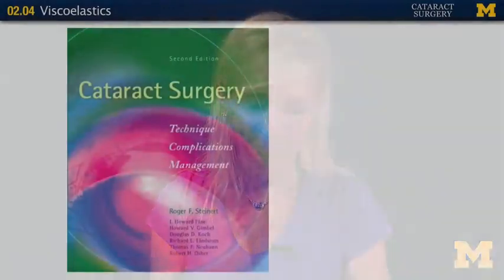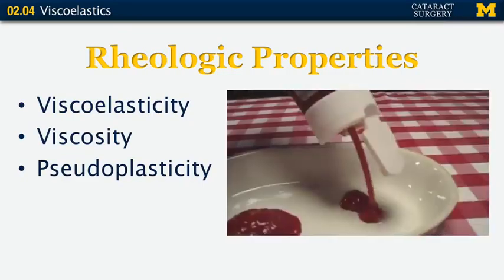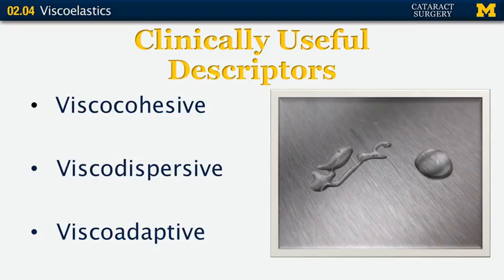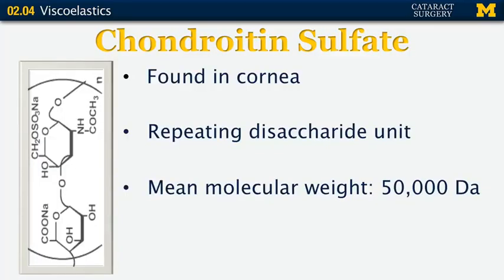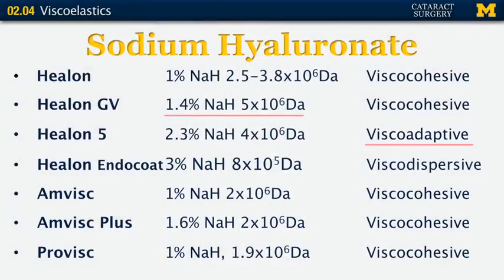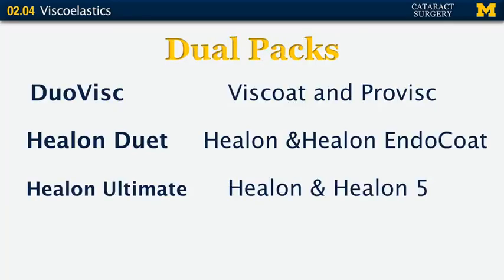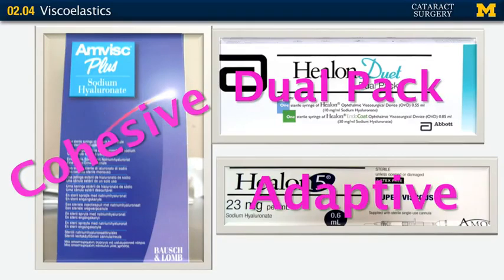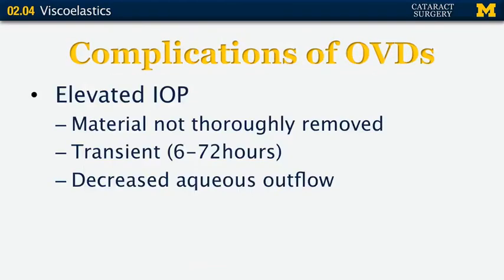Viscoelastics Cataract surgery